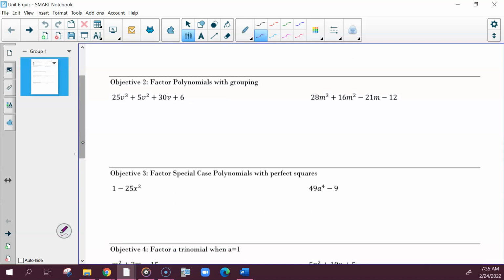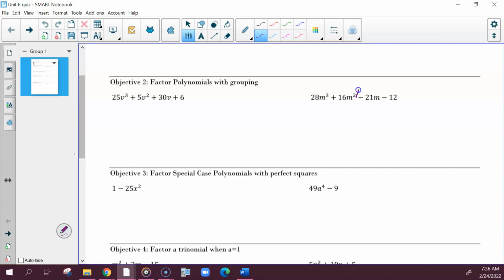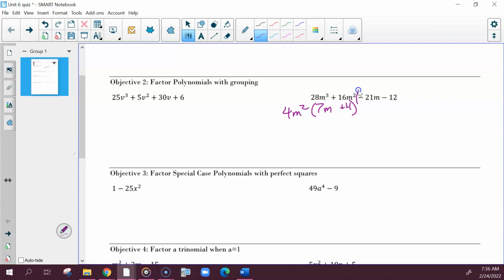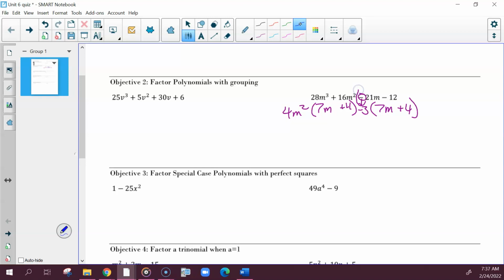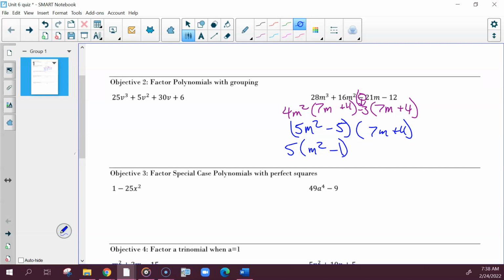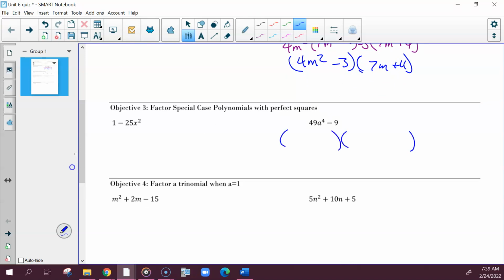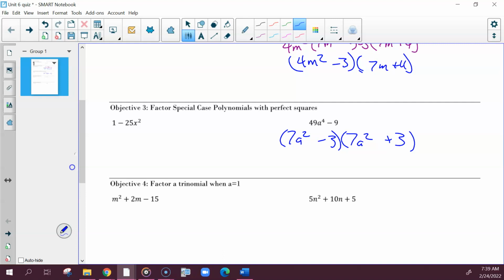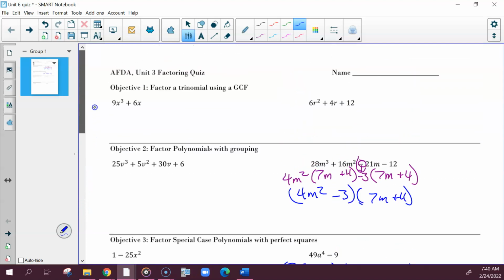AFDA 1st 2-24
We went over a few questions from the quiz before you took your test.